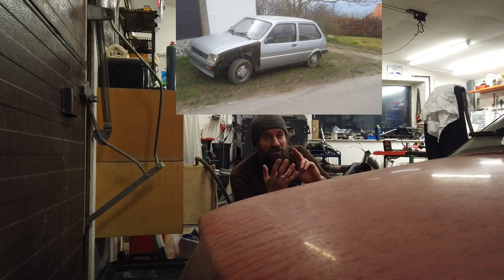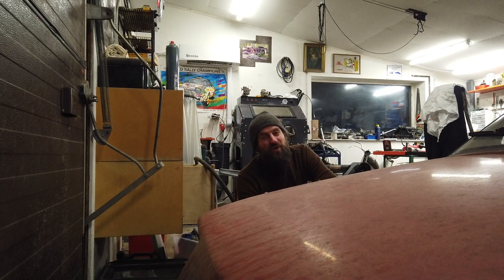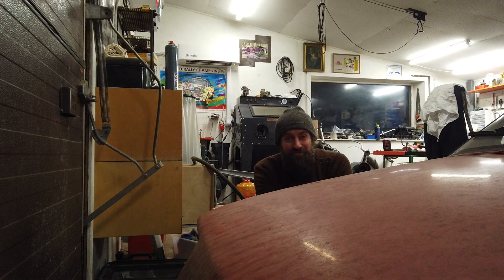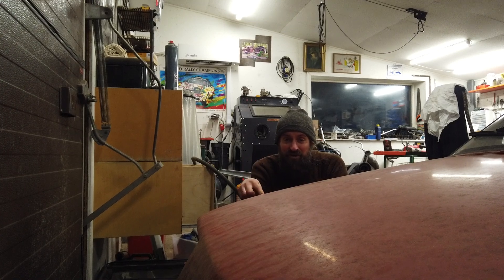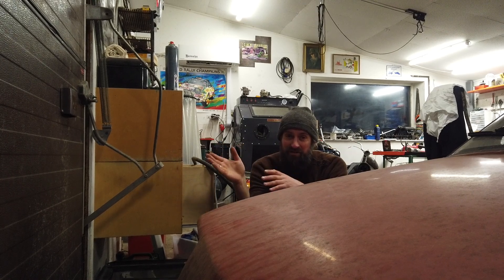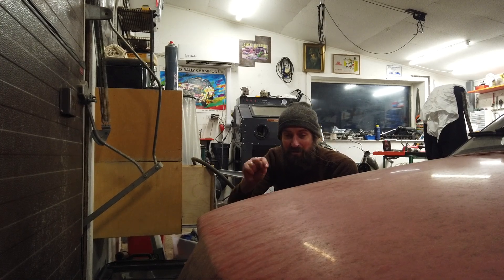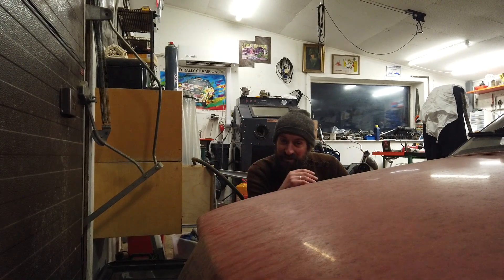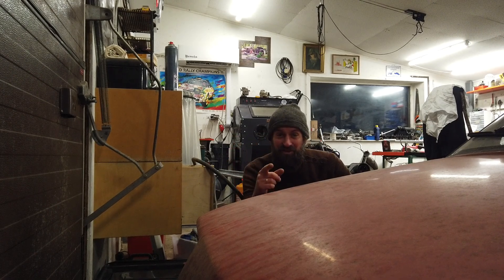New Project! What is it? Its going to be another car rescue mission!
I have been teasing about a new project coming, and even revealed it to my Patroens but this is not it! Its something completely different ! but what?